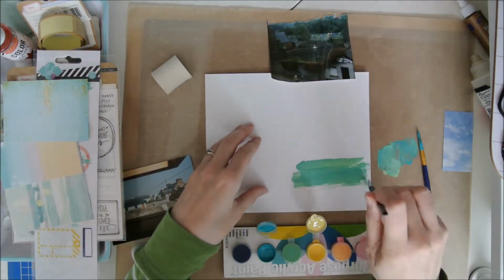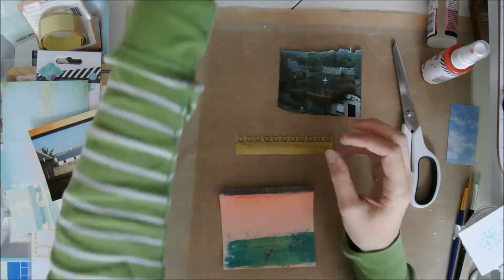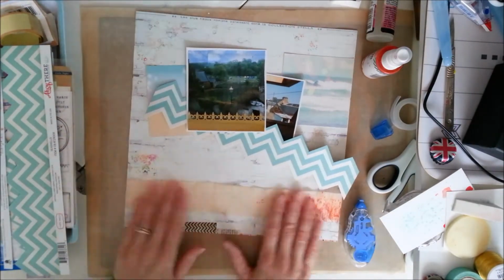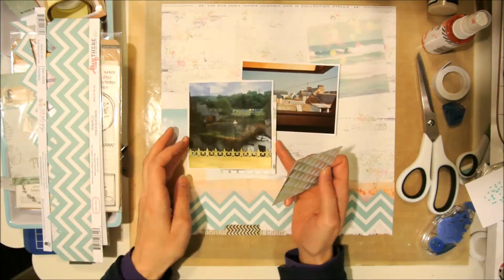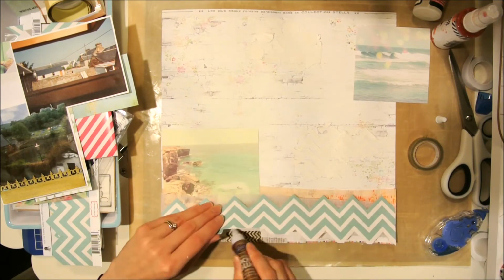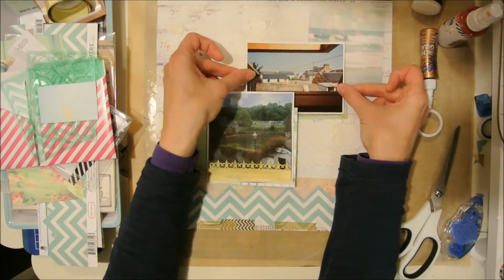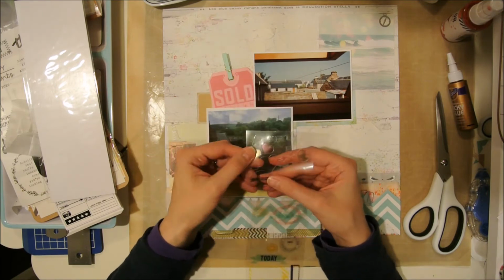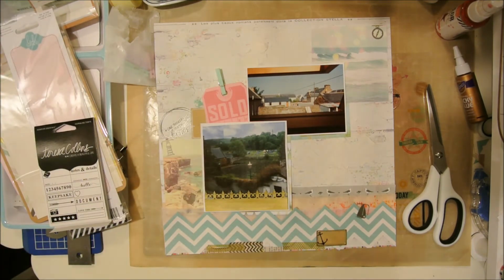Roseville (Costa Del Crom) - Scrapbook Process #8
A layout using the Jul/Aug Quirky Kit & add-ons.
I found 2 very old photos of views from my old bedroom windows of different rooms within the B&B my mum ran back in the early 90's. The beach themes of the kit worked very well here, since Cromarty is a small seaside village. I miss seeing the outlooks of the rooms many years on as I now live in built-up suburbia, but am so happy for the memories. So funny to take my husband for a visit back in 2005 to find someone had graffiti'd "Costa Dela Crom" on a harbour warning sign!